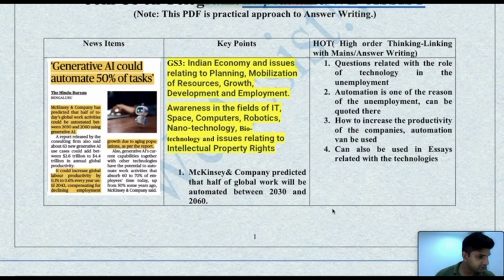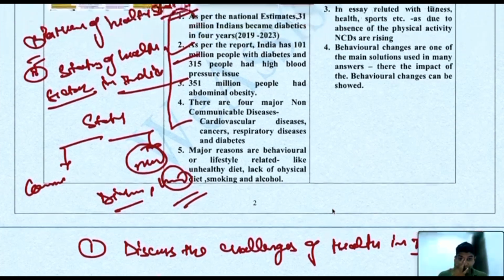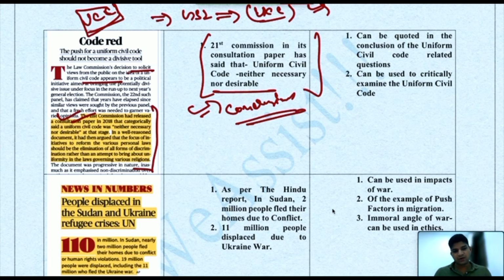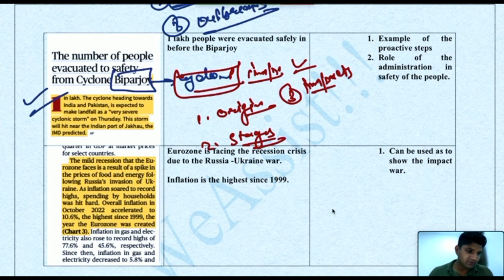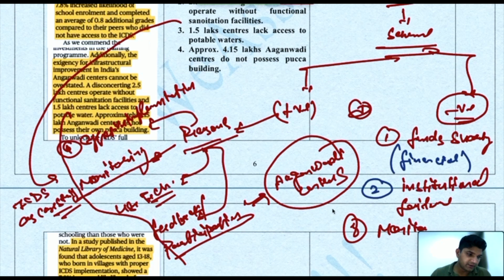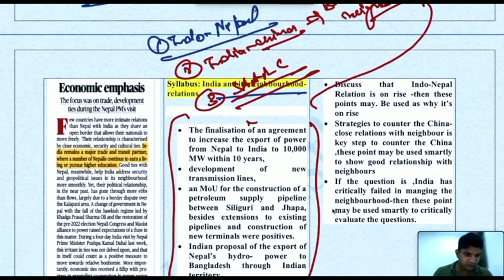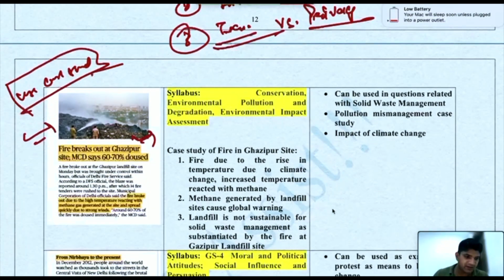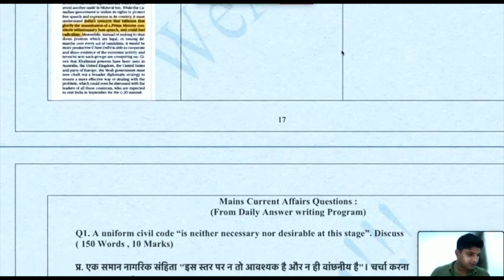Weekly Value Addition | Current Affairs | UPSC MAINS | Prelims | JUNE 2023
UPSC Mains

"Unraveling India's Evolving Political Landscape: UPSC Current Affairs"
"Navigating Global Challenges: UPSC Current Affairs Digest"
"From Policy to Practice: Insights into UPSC Current Affairs"
"Decoding Socioeconomic Dynamics: UPSC Current Affairs Updates"
"Examining Environmental Concerns: UPSC Current Affairs Compilation"
"Strategic Developments and Security Issues: UPSC Current Affairs"
"Technological Advancements and Digital Transformation: UPSC Current Affairs"
"Governance Reforms and Administrative Policies: UPSC Current Affairs"
"Healthcare and Public Health in the Spotlight: UPSC Current Affairs Analysis"
"Cultural Diversity and Heritage Preservation: UPSC Current Affairs"
"Infrastructure Development and Urbanization: UPSC Current Affairs"
"Economic Trends and Financial Sector Updates: UPSC Current Affairs"
"International Relations and Diplomacy: UPSC Current Affairs Review"
"Science and Technology Breakthroughs: UPSC Current Affairs"
"Gender Equality and Social Justice: UPSC Current Affairs Examination"